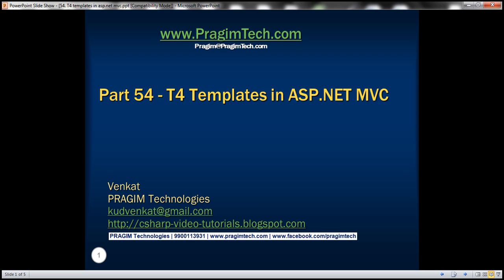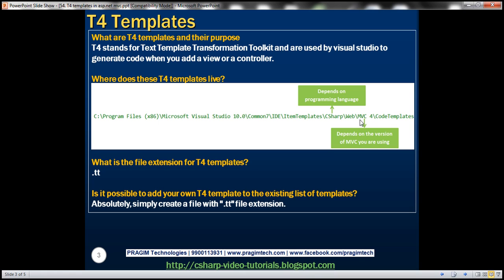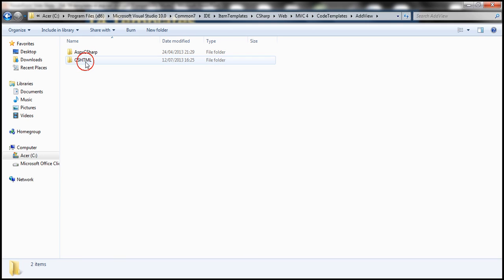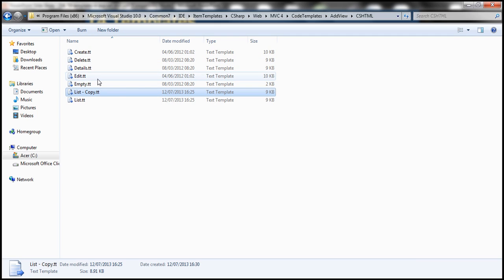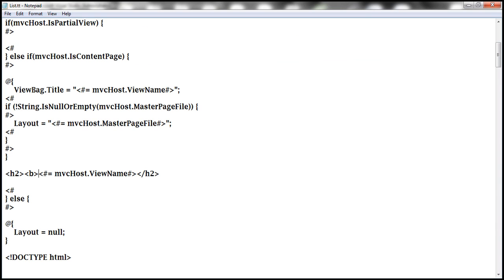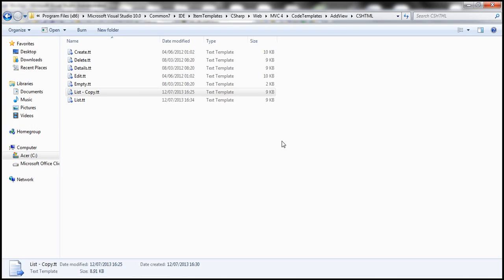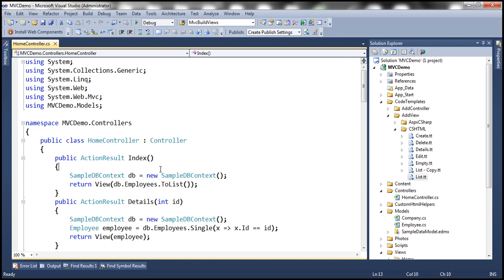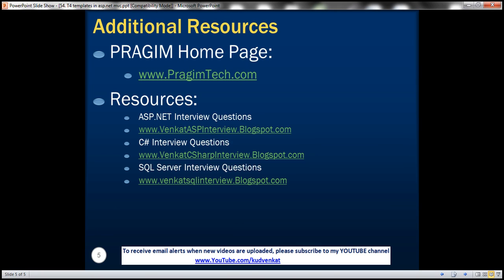Part 54 T4 templates in asp net mvc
1. What are T4 templates and their purpose
2. Customizing T4 templates

What are T4 templates and their purpose
T4 stands for Text Template Transformation Toolkit and are used by visual studio to generate code when you add a view or a controller.

Where does these T4 templates live?
C:\Program Files (x86)\Microsoft Visual Studio 10.0\Common7\IDE\ItemTemplates\[CSharp | FSharp | VisualBasic]\Web\[MVC 2 | MVC 3 | MVC 4]\CodeTemplates

What is the file extension for T4 templates?
.tt

Is it possible to customize T4 templates?
Yes, T4 templates can be customized in place, if you want the customized T4 templates available for all MVC projects on that machine.

If you want to customize T4 templates, only for a specific project, then copy "CodeTemplates" folder and paste it in the root directory of your MVC project. Right click on the template files(with .tt extension), and select Properties and delete "TextTemplatingFileGenerator".
//Customizing t4 templates.png
By deleting this from CustomTool property, we are telling visual studio not to run them during the build. They will be manually called when we add a view or a controller using "Add View" and "Add Controller" dialog box.

Is it possible to add your own T4 template to the existing list of templates?
Absolutely, simply create a file with ".tt" file extension in "AddController" folder in "CodeTemplates". If it is for adding a view, then put it in "AspxCSharp"(if view engine is aspx) or "CSHTML"(if view engine is razor) folder.